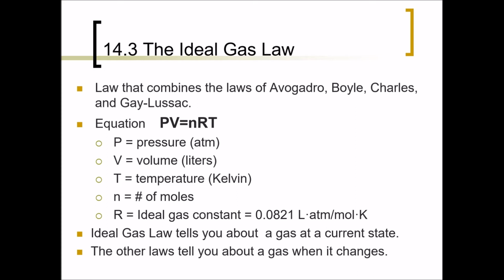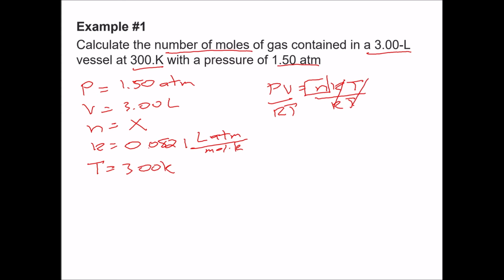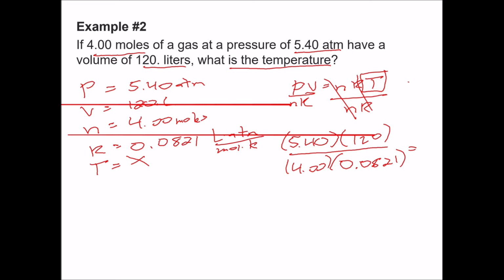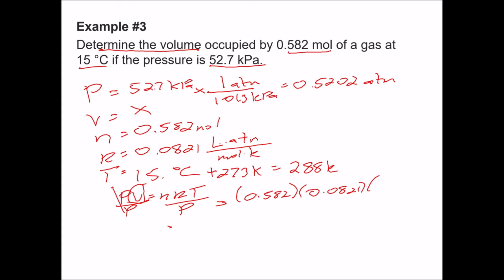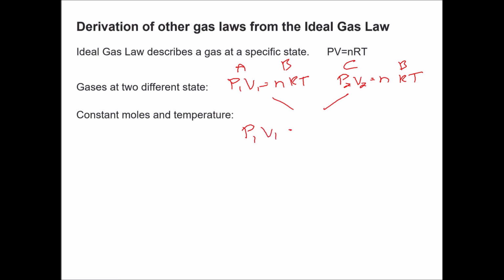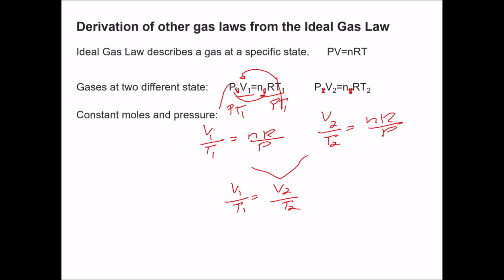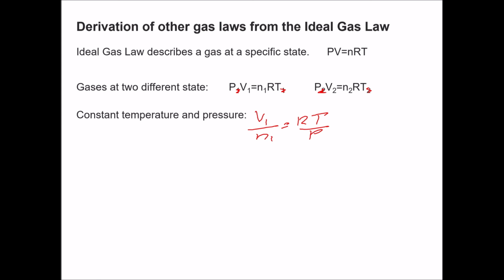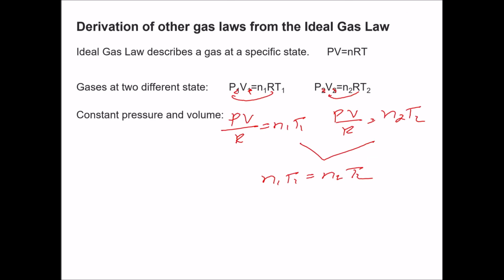Ideal Gas Law